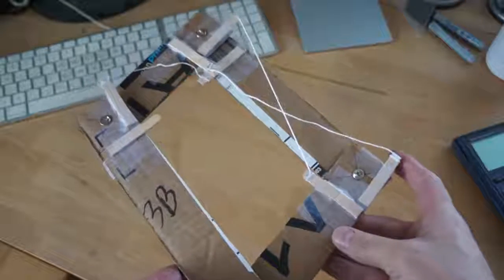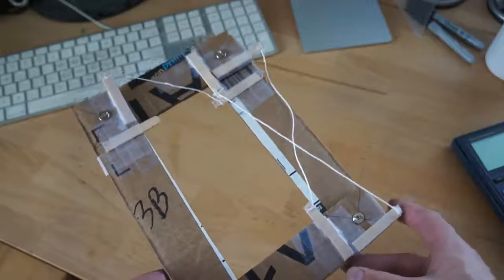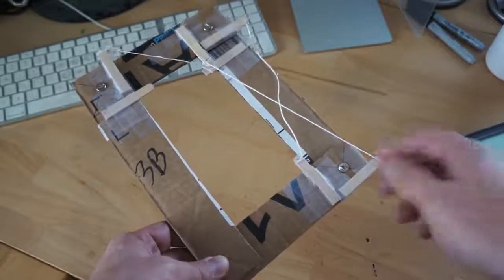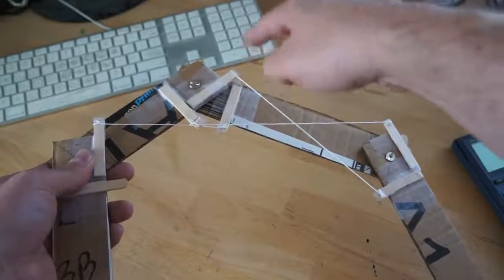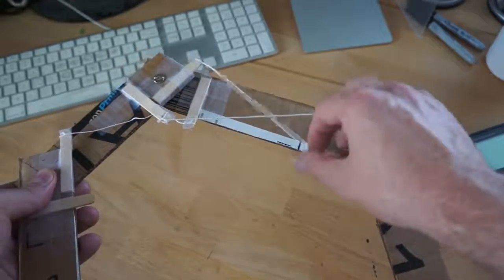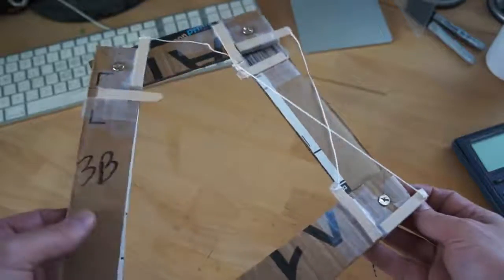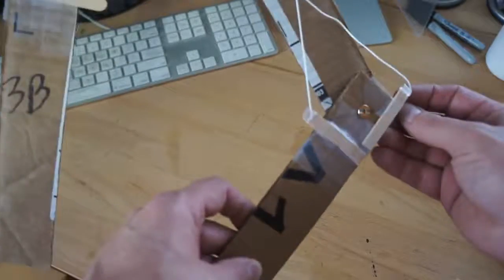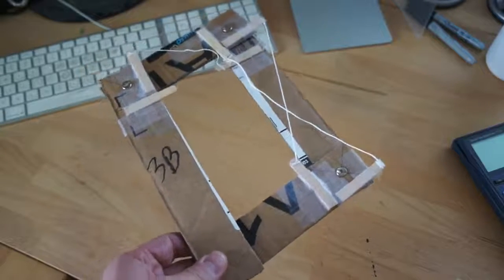Yellowjacket "Plan W" arms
"Plan W" on making light weight robotic arms that use actuators or servos very sparingly.